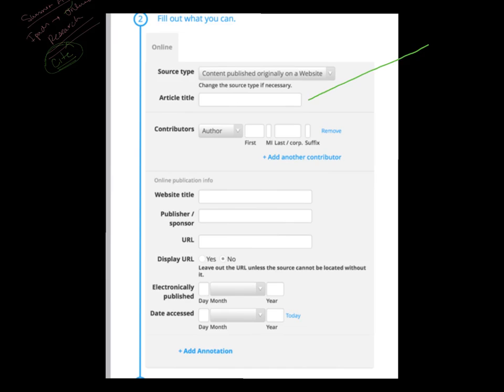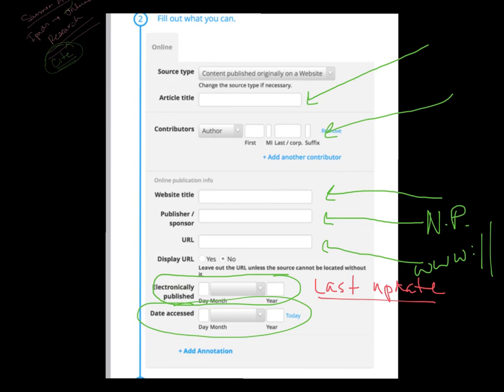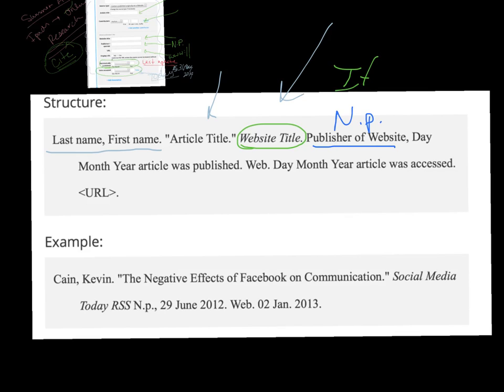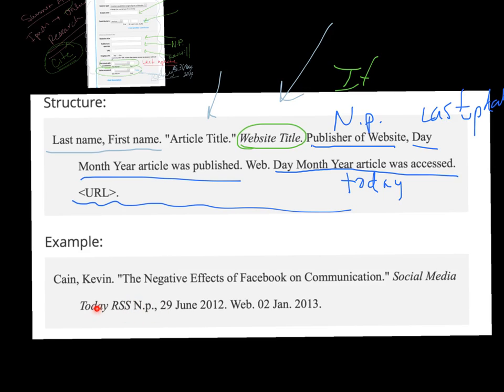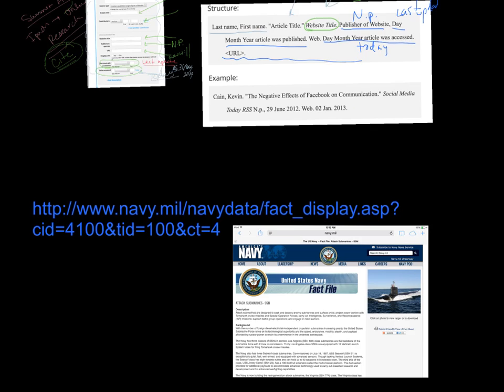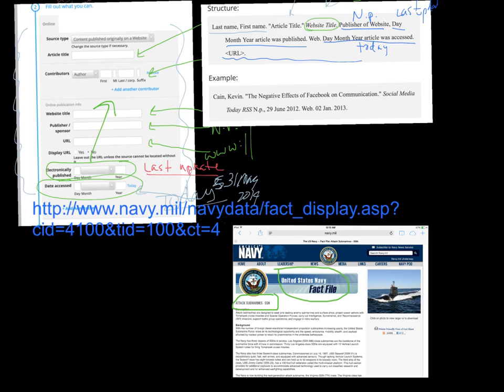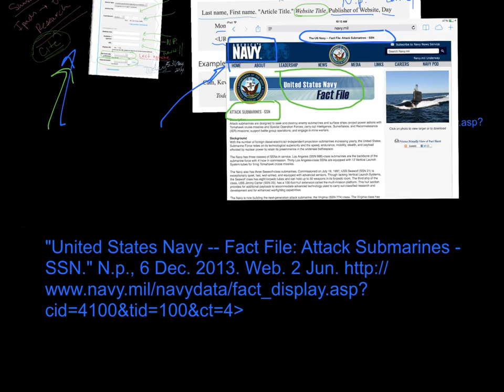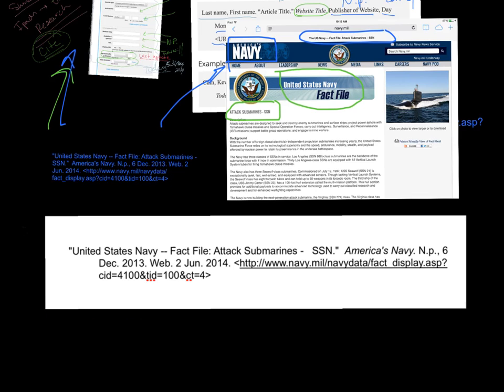Work cited, MLA styLe